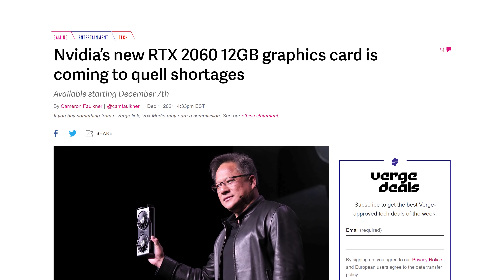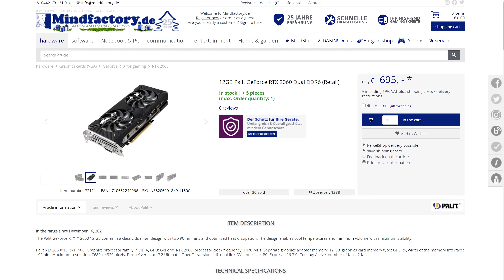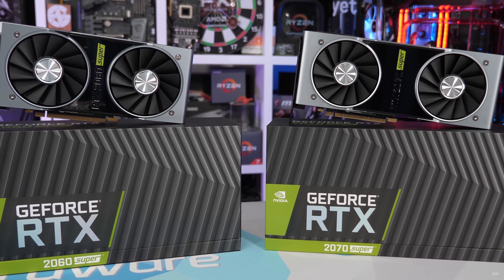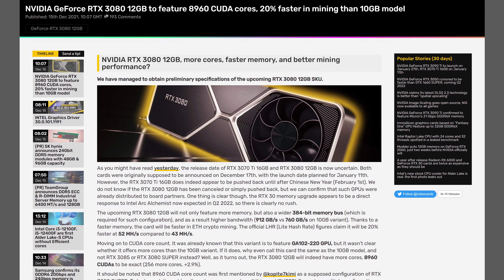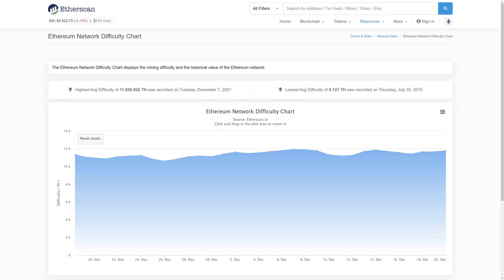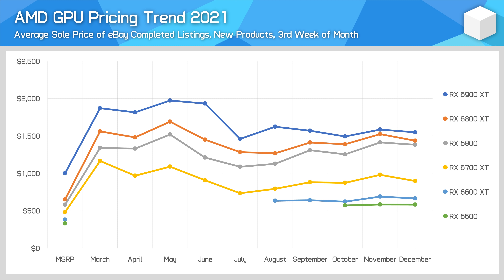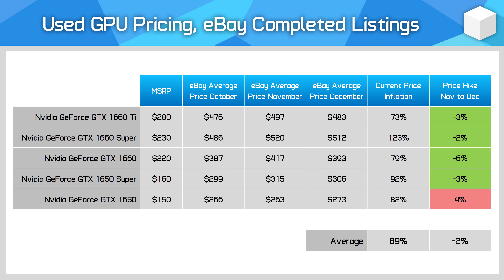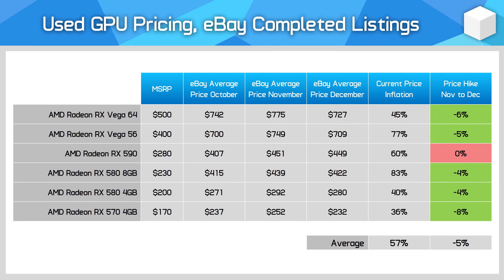GPU Prices: A Horrible Year, But Improving in 2022? - December Update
Video Index:
00:00 - RTX 2060 12GB Recap and Upcoming Launches
05:45 - Current Gen GPU Pricing
08:48 - Used GPU Pricing
10:46 - Final Thoughts

GPU Pricing Update, December 2021